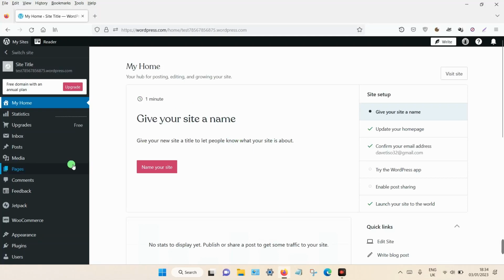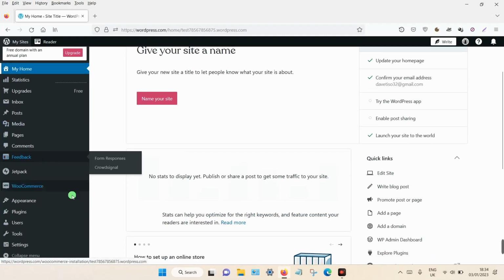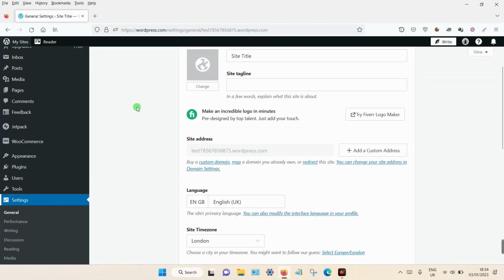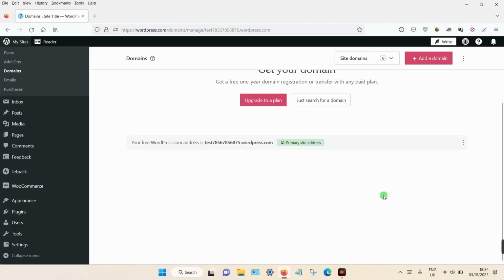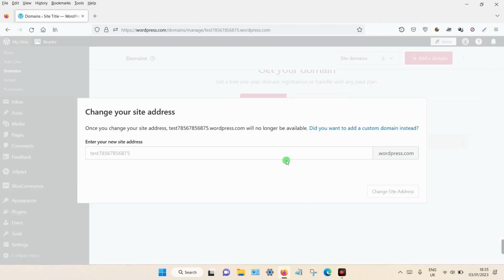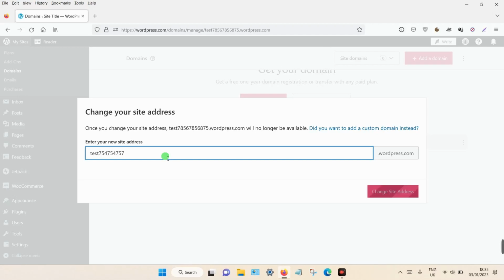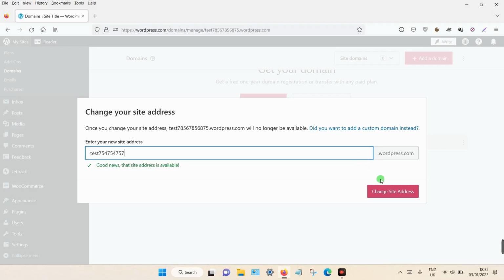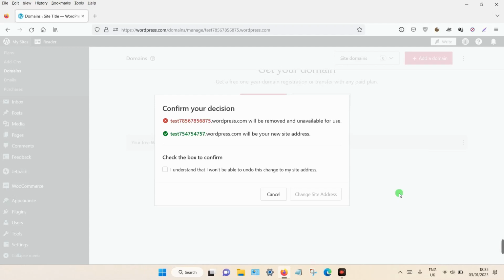How to Change the Site Address (URL) of a Free WordPress Blog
In this video I'll show you how can change the site address of a free WordPress blog, also known as the URL. Bear in mind that when you do change your site address, you cannot go back to the original address as this will no longer be available.